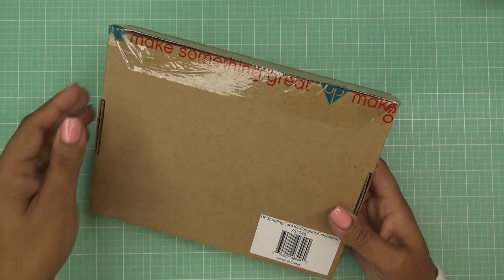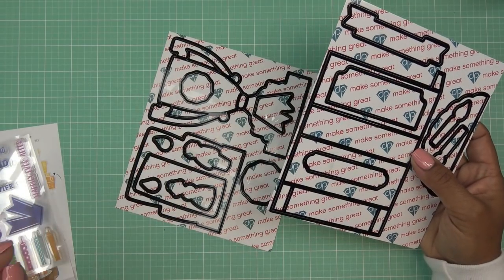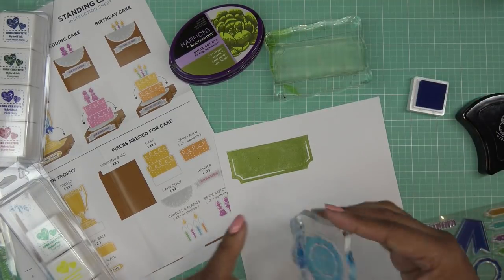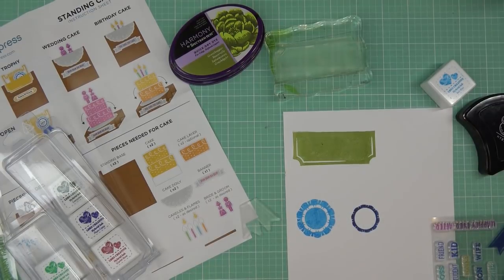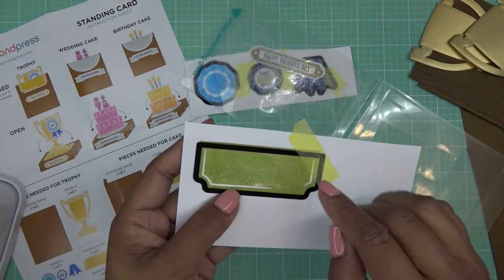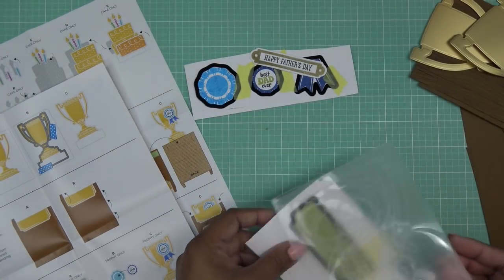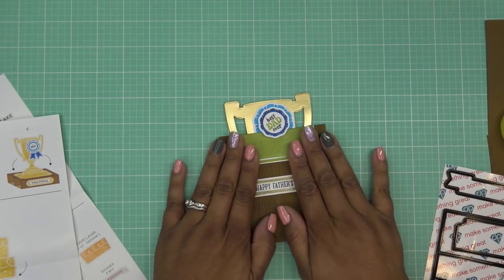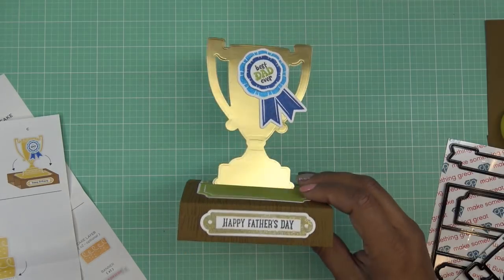Diamond Press "Standing Card Stamp and Die Kit" Review Tutorial! So Cool! All DP Sets Now Available!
Mailing Address:
Vianney Luna
United States